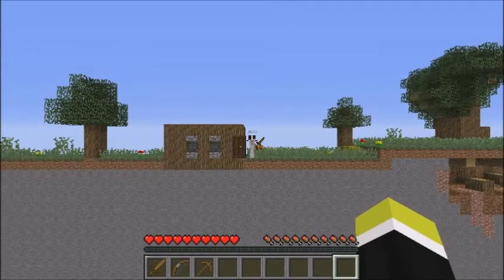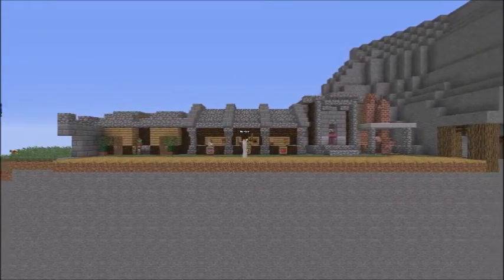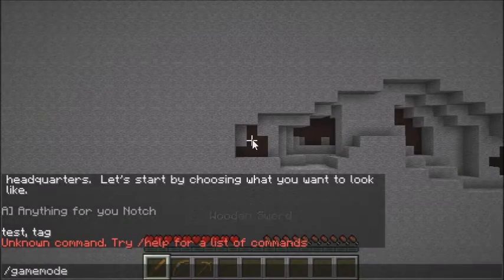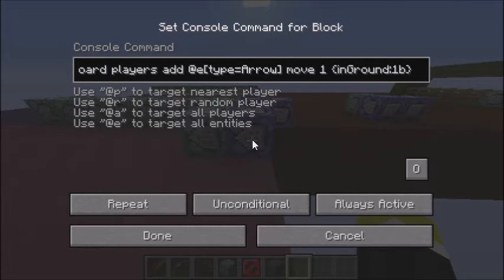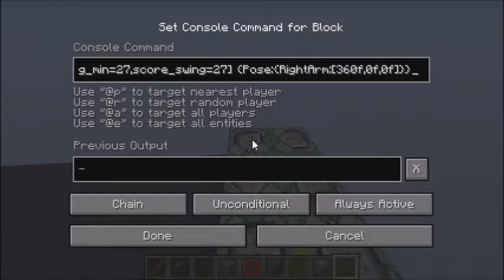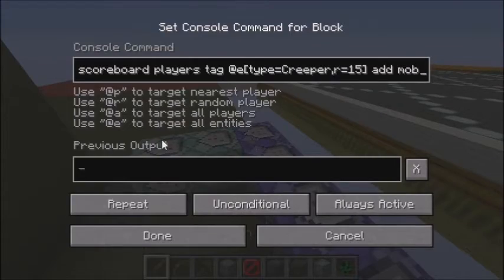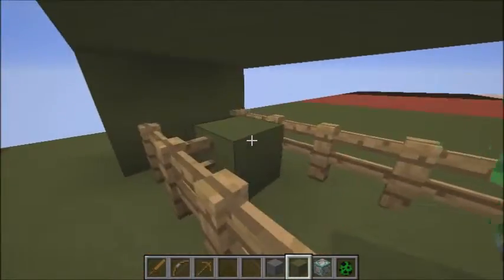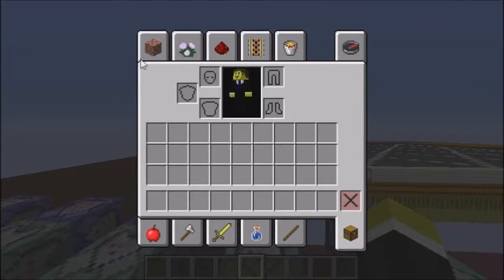A Platformer [Map Making Ep. 5]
I show you some fancy stuff that I've worked on recently.

Be sure to check out Gravity, my newest map!